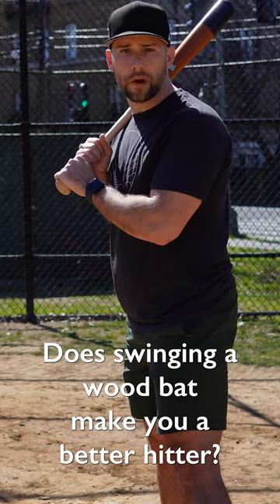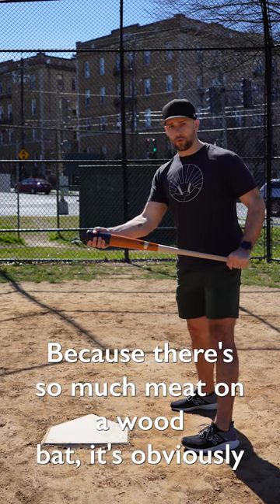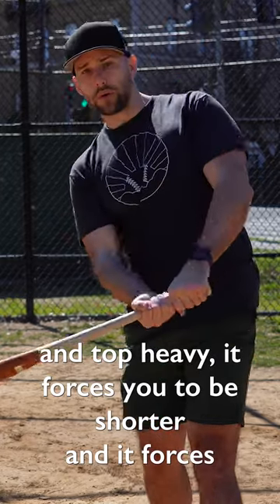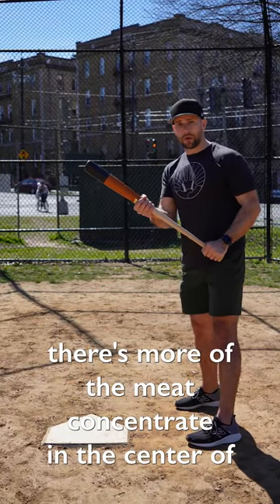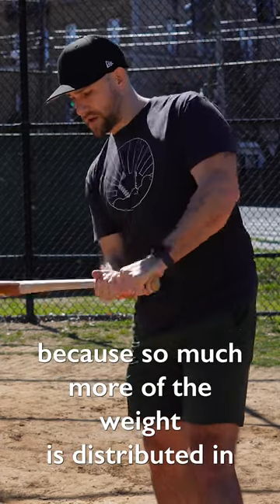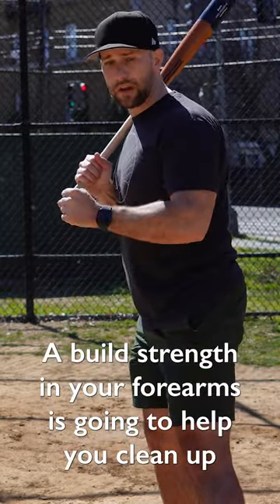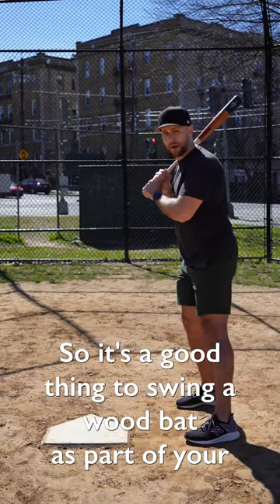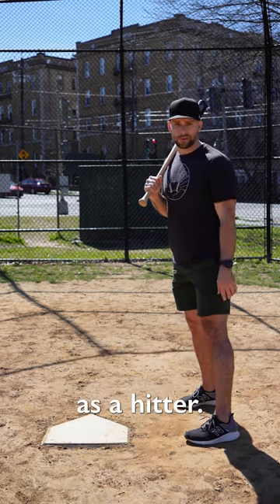Does swinging a wood bat make you a better hitter?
My new mental skills book for athletes - This Slump Shall Pass - Get your copy here 🧠